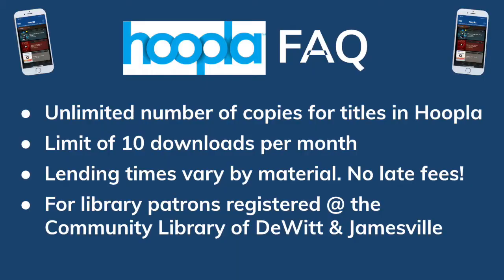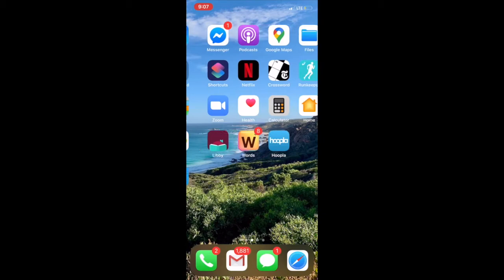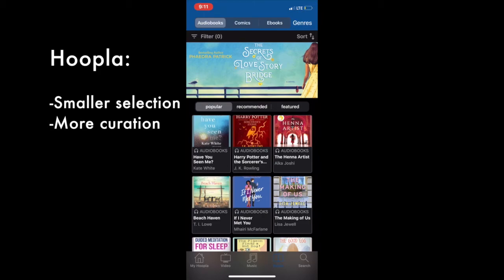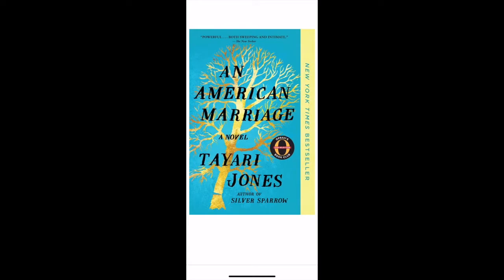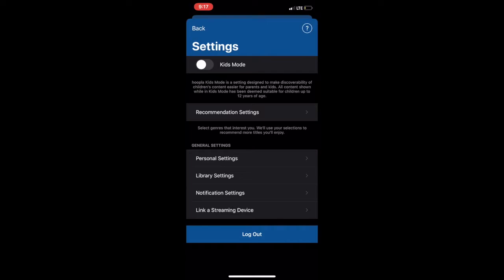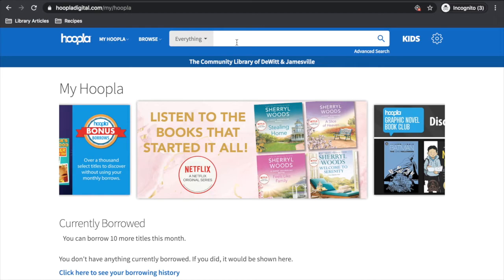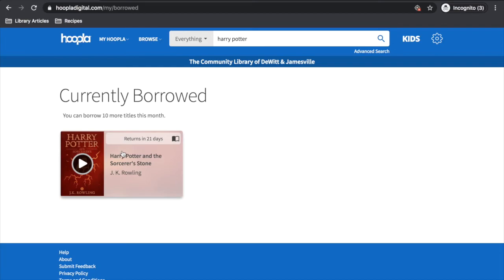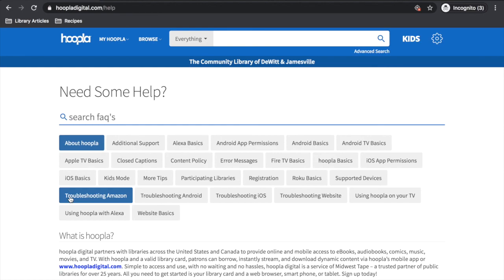Learn with your Librarian: Hoopla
Did you know that you have access to thousands of free ebooks, audiobooks, movies, tv shows, comics, and more with your library card? It's true! In this week's Learn with your Librarian, Kara shows us how to use Hoopla, one of the Community Library of DeWitt & Jamesville's two digital collections.

In the first half of the video, you'll learn how to download and use Hoopla on a smartphone or tablet in a step-by-step tutorial. The second half of the video covers how to access Hoopla from your desktop computer or a laptop. Enjoy!